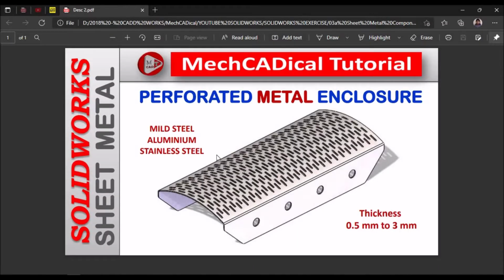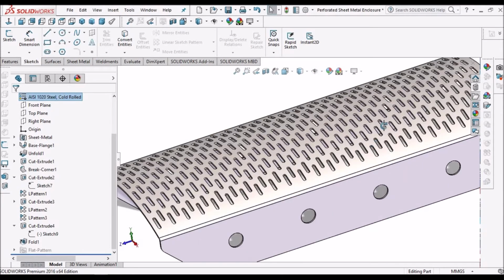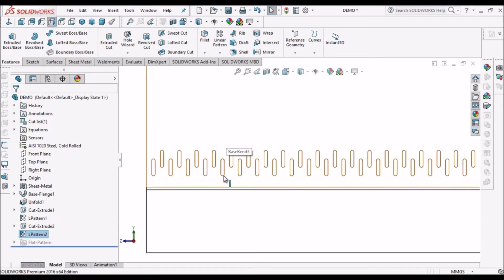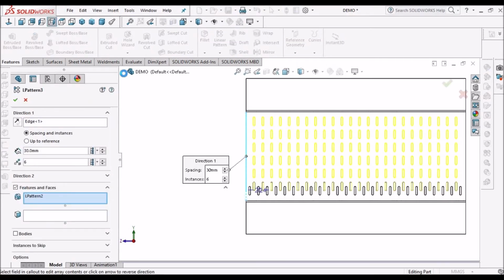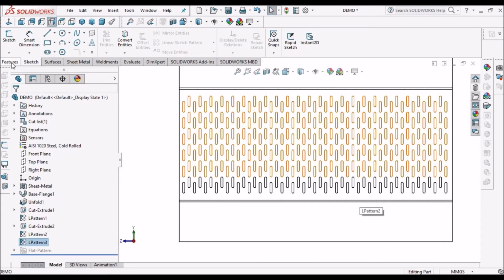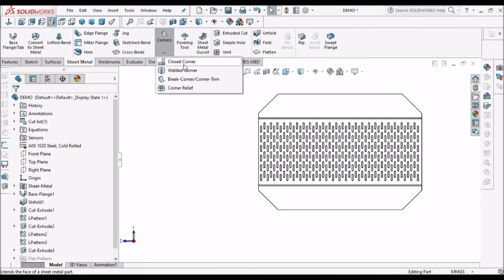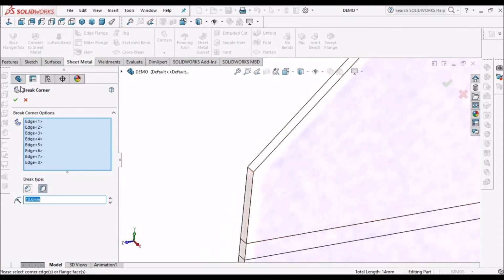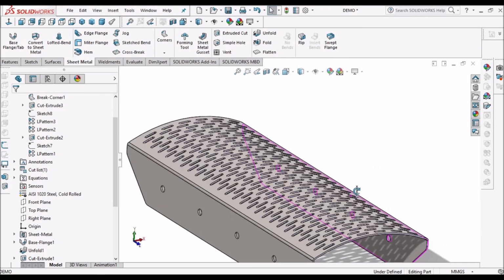Perforated Sheet Metal Enclosure In SolidWorks Sheet Metal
In this video, I am going to explain about Perforated Sheet Metal Enclosure. Here, I am going to show you how to create Pattern of Slot Cutouts with Unfold & Fold Features. This component can be created with Mild Steel, Aluminum, Stainless Steel. We can select the thickness from 0.5 mm to 3 mm depending on the size of the component.